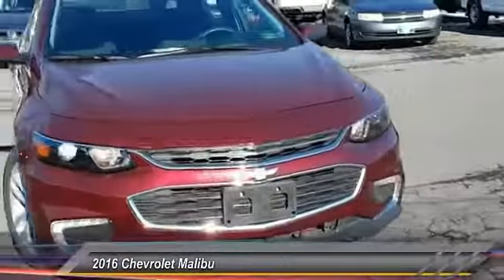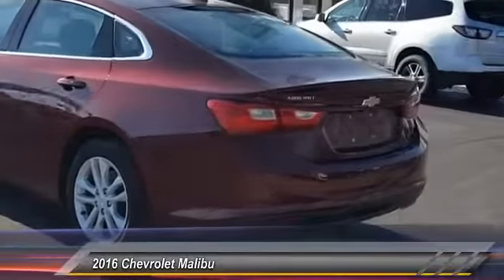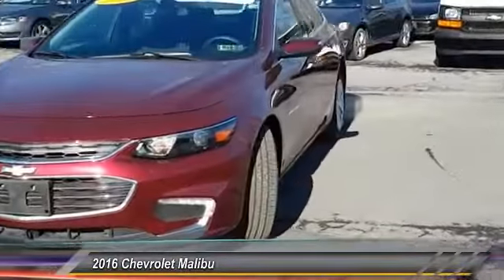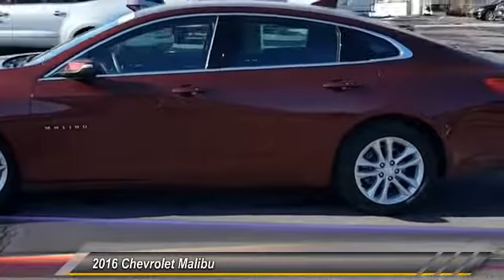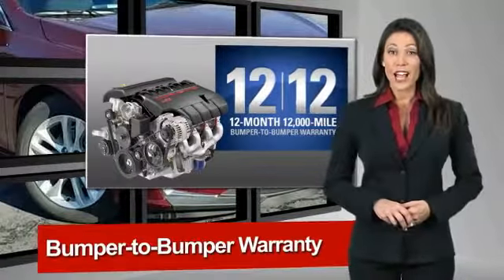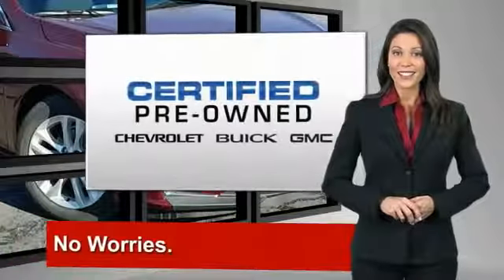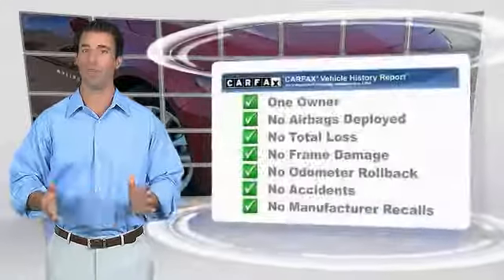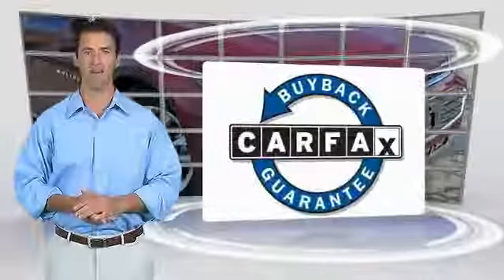2016 Chevrolet Malibu Harrisburg PA P8198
2016 Chevrolet Malibu LT

Sutliff Chevrolet
1251 Paxton St

Recent Arrival! This 2016 Chevrolet Malibu 1LT in Red features: 1LT Certified. Priced below KBB Fair Purchase Price! ***ACCIDENT FREE HISTORY REPORT***, Rear Back Up Camera, *** NEW BODY STYLE***, Malibu 1LT 1LT, 1.5L DOHC, 8-Way Power Driver Seat Adjuster, Alloy wheels, Preferred Equipment Group 1LT. 37/27 Highway/City MPGAwards:* 2016 IIHS Top Safety Pick+* KBB.com Best Buy Award Finalist* KBB.com 16 Best Family CarsAll our preowned vehicles go through a comprehensive certification inspection.